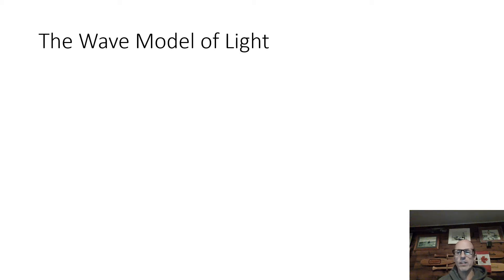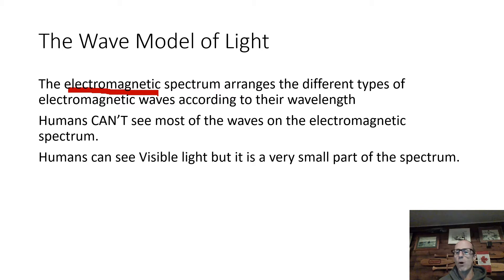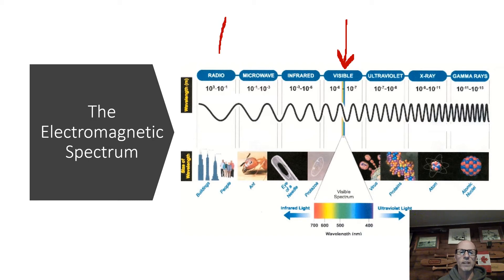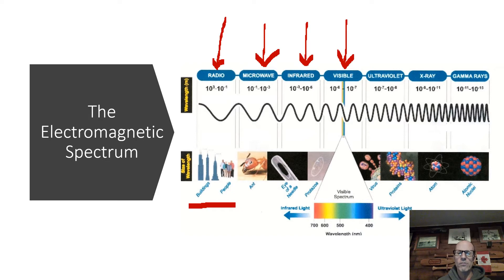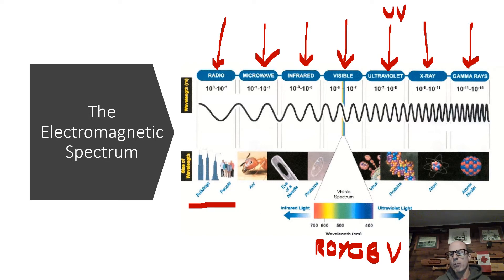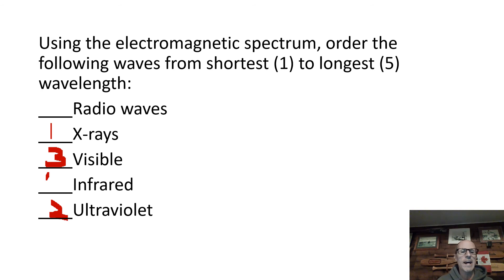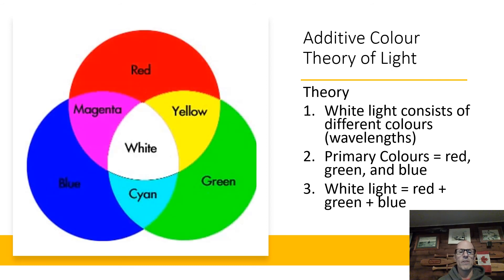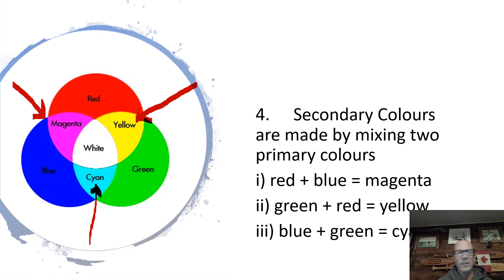The Wave Model of Light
A look at the relationship between wavelength and energy for light waves and additive colur mixing